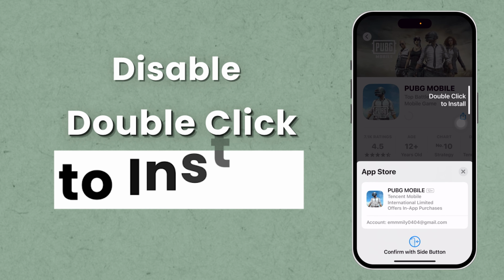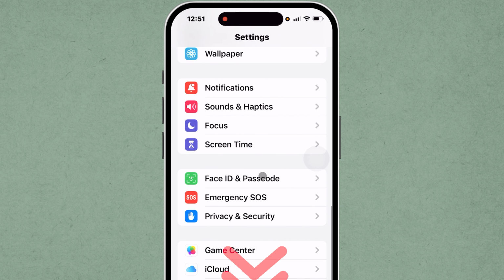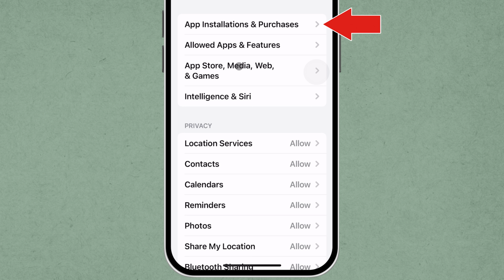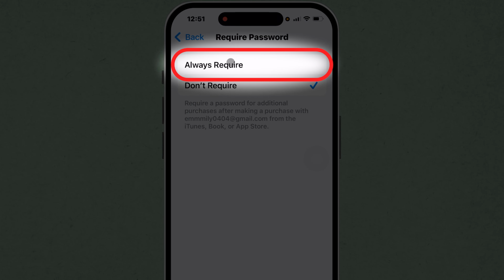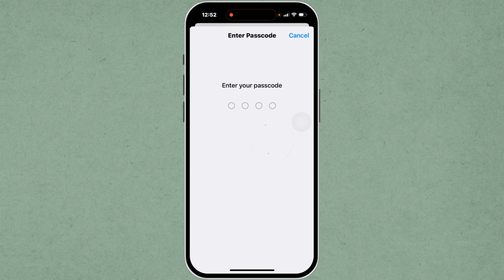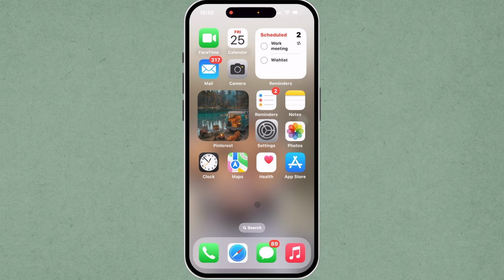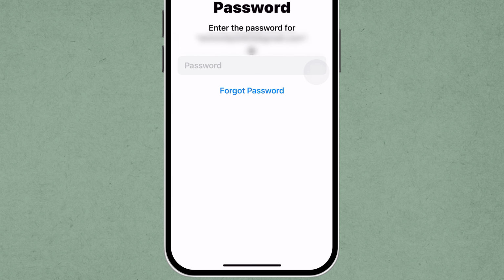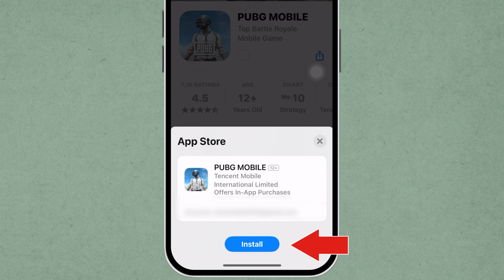How to Disable Double Click to Install on iPhone App Store?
Struggling with the hassle of double-clicking to install apps on your iPhone? Find out how to simplify your App Store experience by disabling the double-click requirement. In this video, I walk you through the steps to change settings on your iPhone that prevent double-clicking to install apps. It's a simple, straightforward process, and I'm here to make it even easier. Join me and make your app downloading process a breeze!

This video also covers the following topics:
- Eliminate Double Click Install on iPhone App Store
- Disable iPhone App Store Double Click to Install Feature
- Change iPhone App Store Installation Settings Without Double Clicking